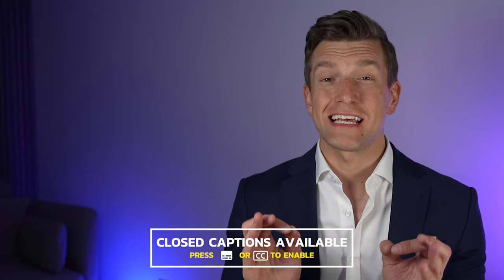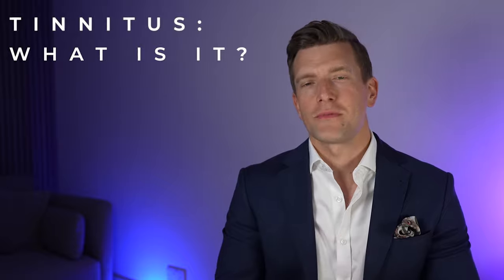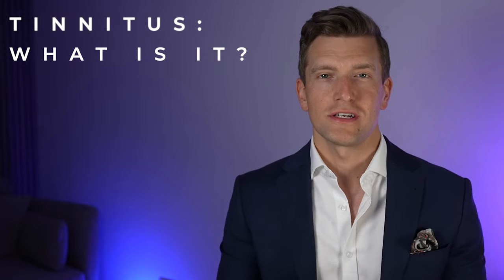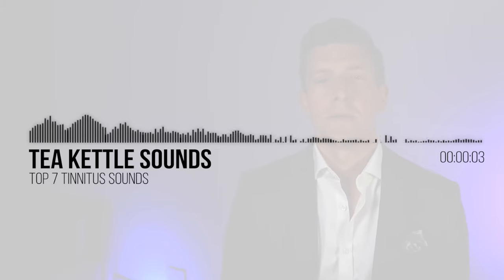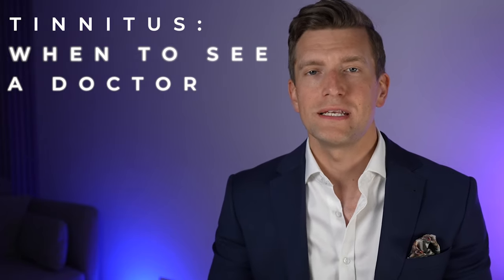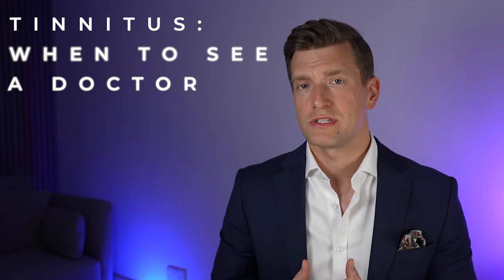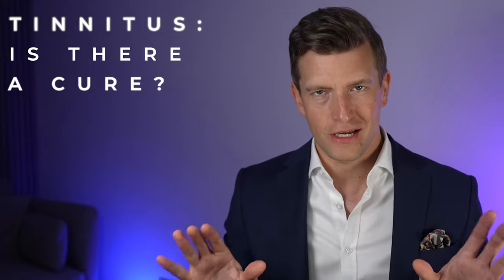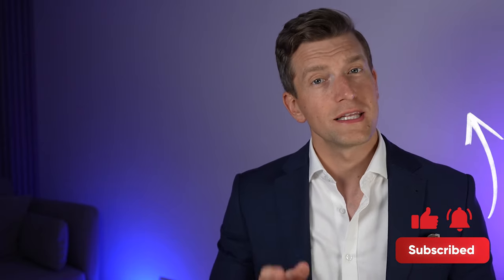Most Common Tinnitus Sounds: What Does Tinnitus Sound Like in Your Ear?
In this short video, HearingTracker Audiologist Matthew Allsop plays sound files of the most common types of tinnitus and helps point you in the right direction to overcome those annoying sounds. He also makes note of the various forms of tinnitus that should tip you off to see a medical professional for further investigation.